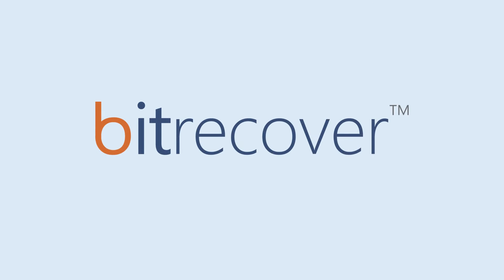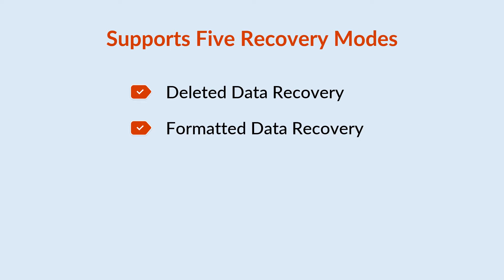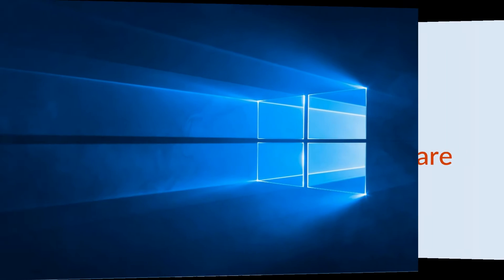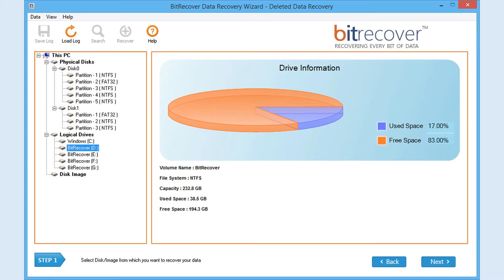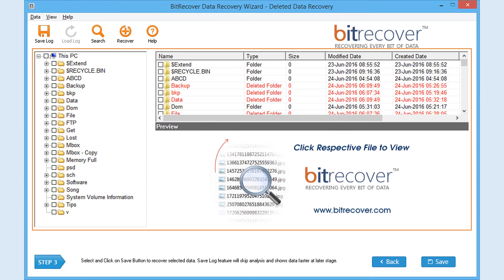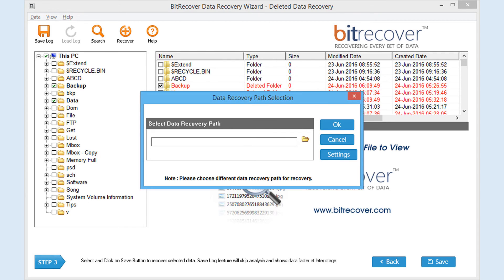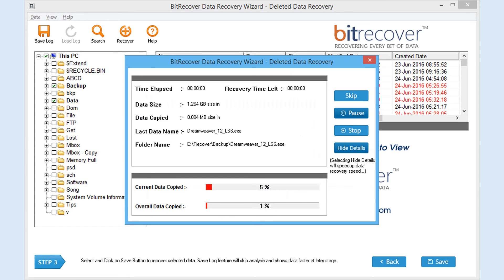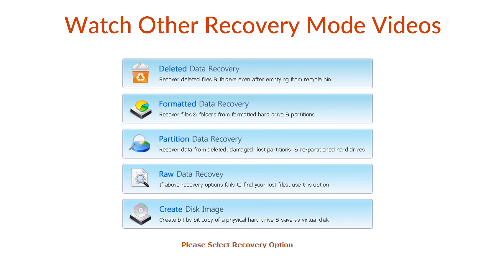Recover Deleted Files from Hard Drive, Pen Drive - BitRecover Deleted Recovery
Recover your deleted files even after emptied from Recycle Bin. Use Deleted Recovery option to quickly restore back deleted data files & folders.